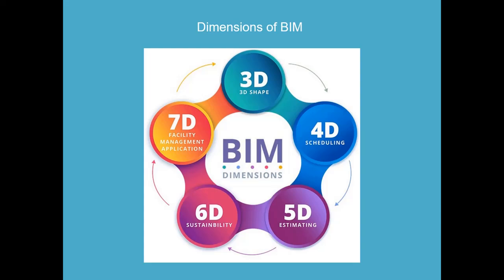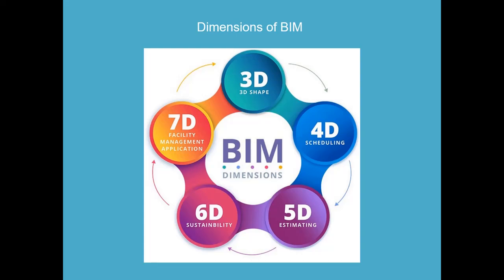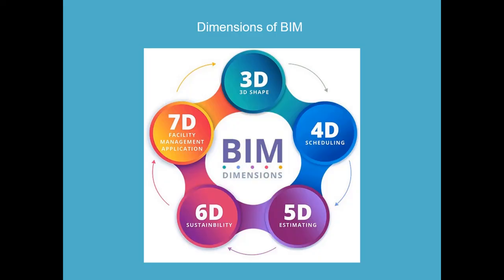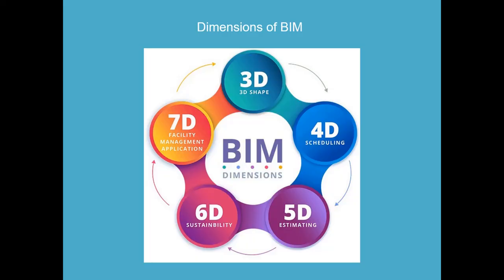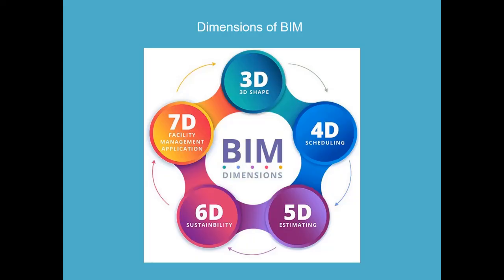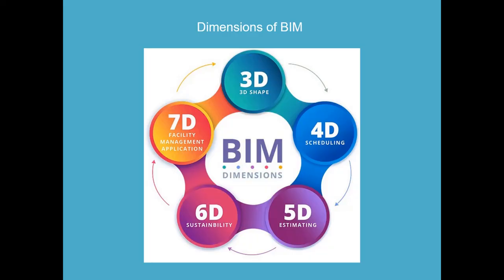8 Dimensions of BIM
In this lesson you will learn about the different dimensions of BIM from 2D, 3D till 7D and different aspects associated with each.